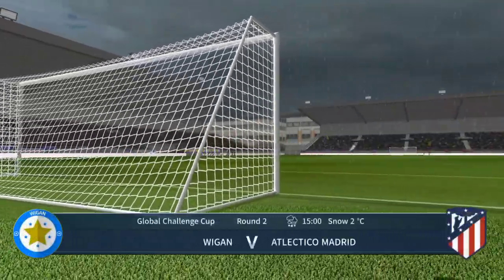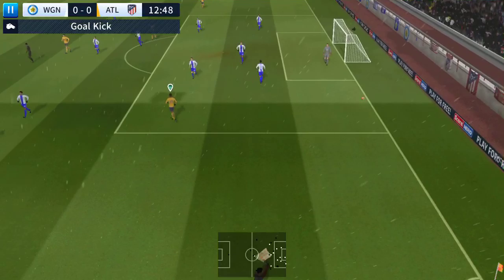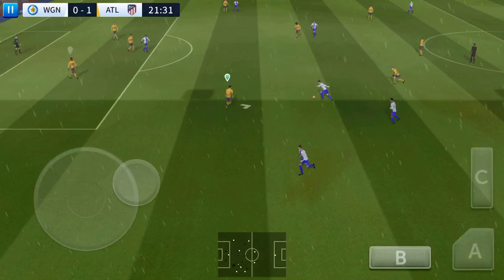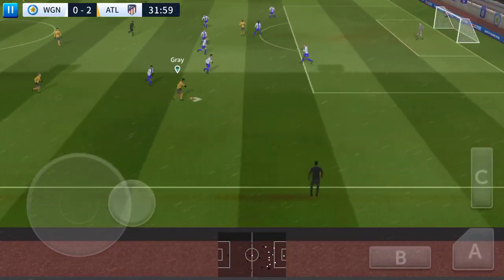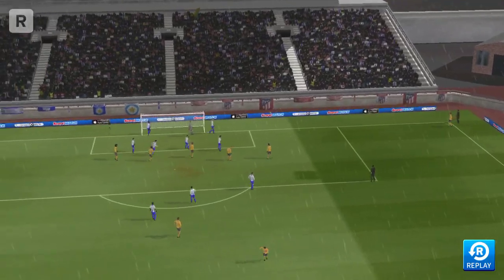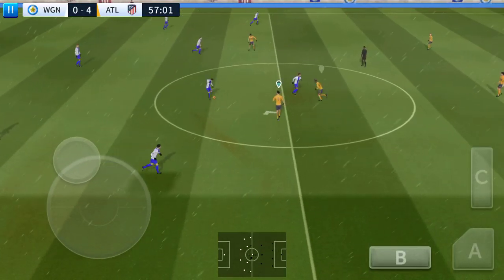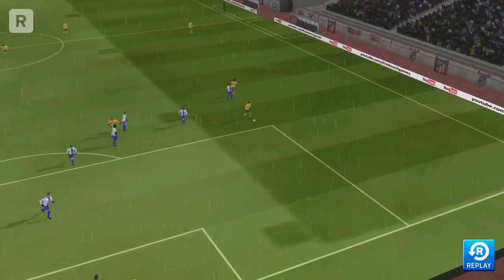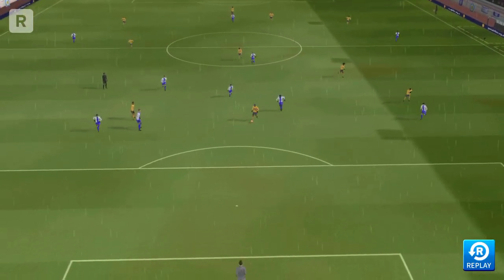Dream league soccer 2019 / iOS Gameplay #34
MS Channel: Android los gaming channel, about iOS and Android games, Gameplay videos, Car Games Kids Game, Moto Games, Truck Games, Football Games Walkthrough and much more Here!